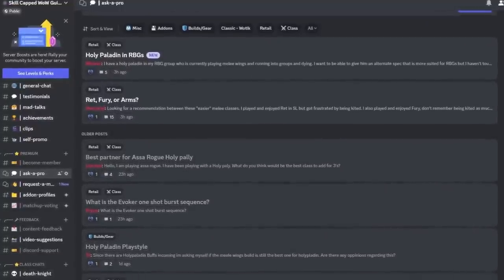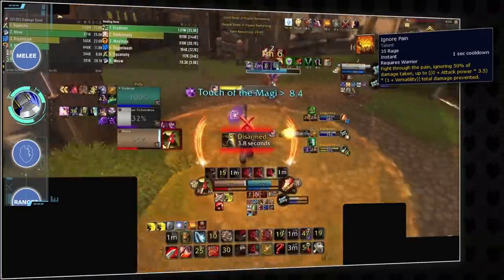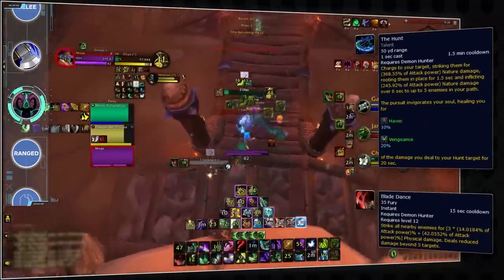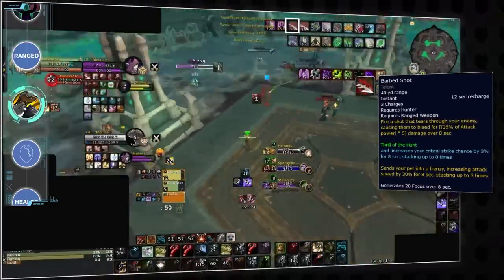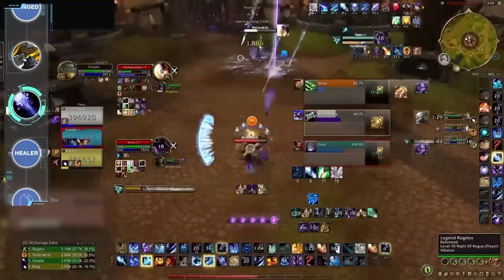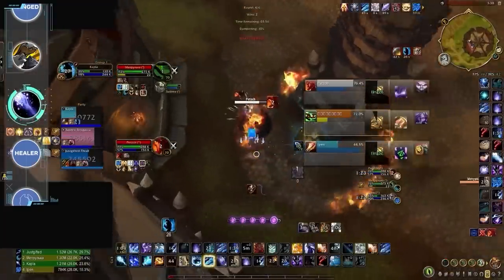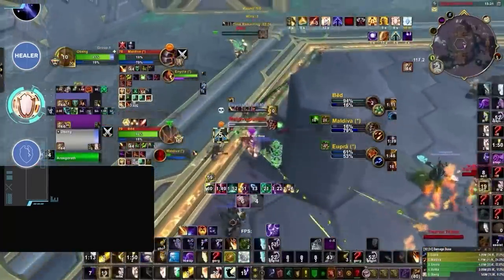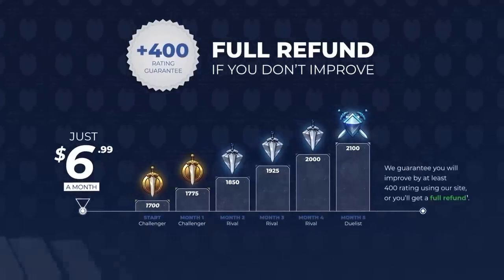THE BEST PVP CLASSES FOR BEGINNERS IN DRAGONFLIGHT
0:00 - Melee
5:13 - Ranged
9:18 - Healer

Concepts: dragonflight,world of warcraft,dragonflight pvp tier list,dragonflight tier list,dragonflight pvp,dragonflight dps,paladin,warrior,rogue,mage,priest,shaman,druid,hunter,death knight,warlock,asmongold,dragonflight talents,dracthyr,dragonflight guide,dragonriding,bellular,wow pvp,evoker,wow best class,dragonfight best class,dragonflight class picking guide,10.0.5,10.0.7,easiest class dragonflight,dragonflight best class,wow beginners guide 2023,wow pvp tier list